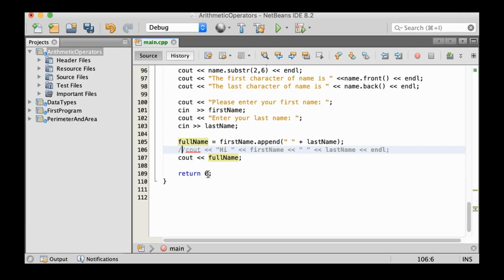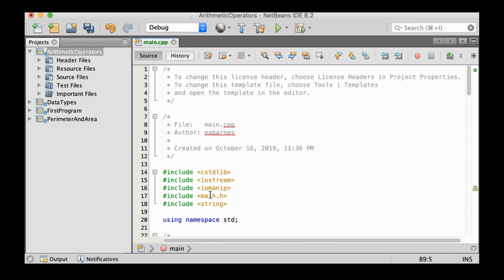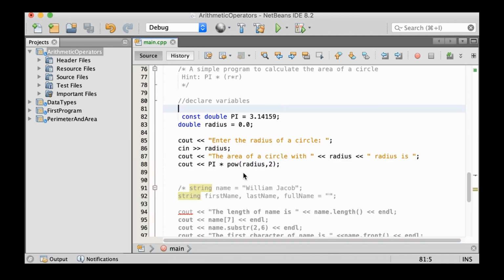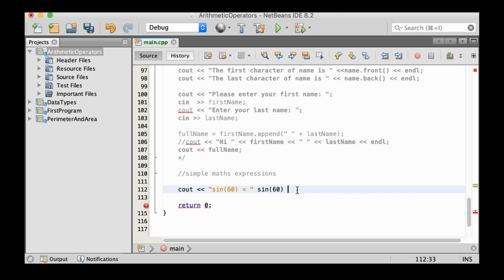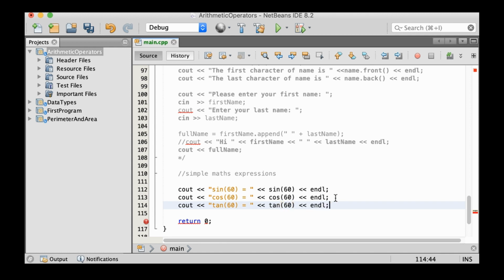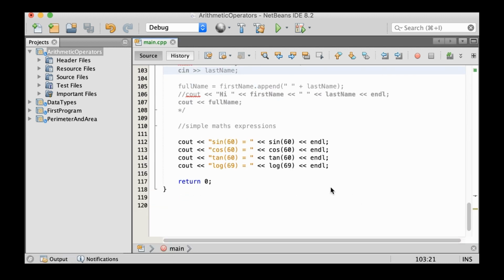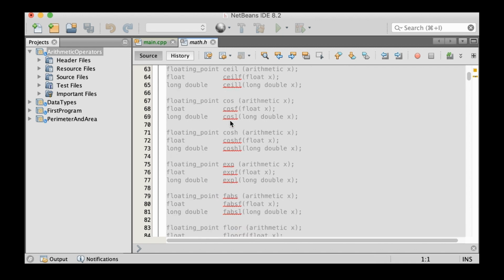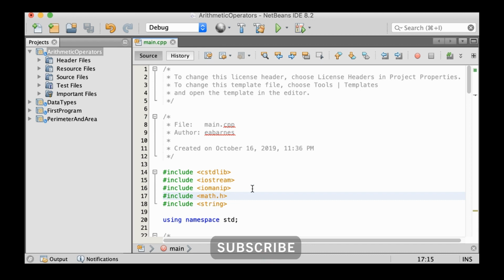Lesson 3- Basic Element of C++2 - Part 9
In this lesson, we'll discuss other preprocessors do some exercises that involves using math.h library and use that to calculate the area of a circle with a given input from user as radius.